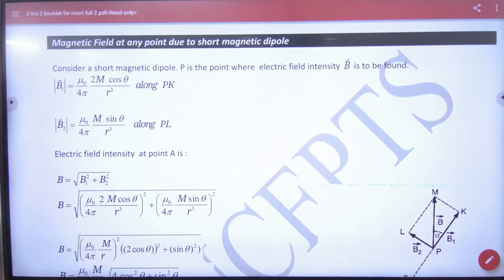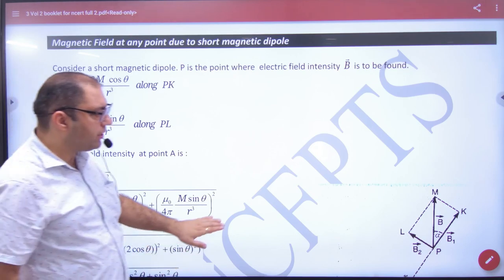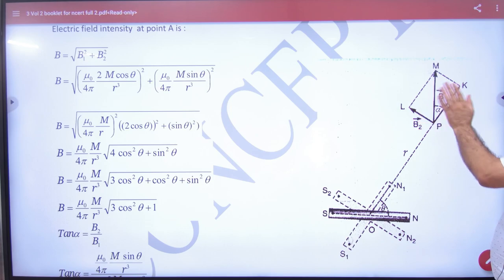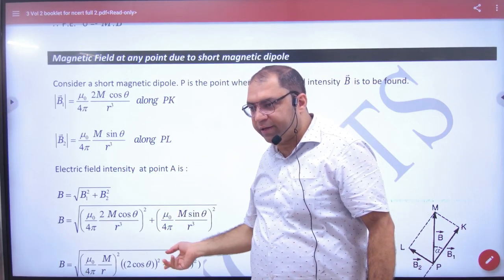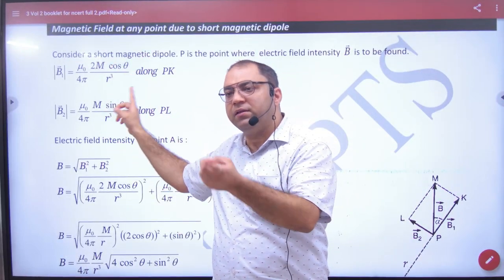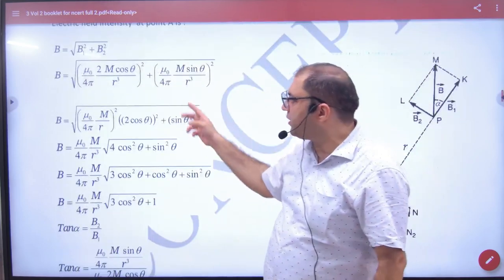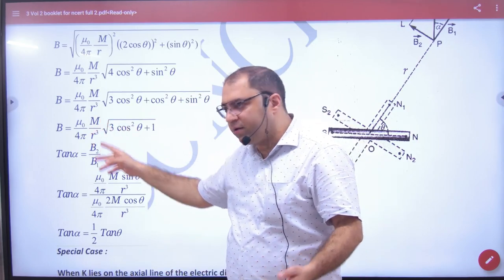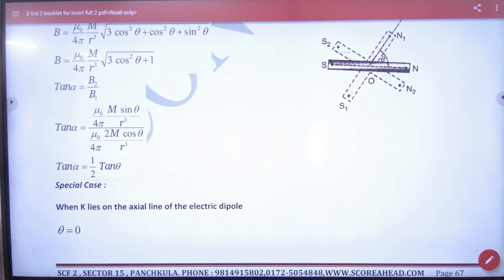3 Magnetic field at any point of bar magnet4